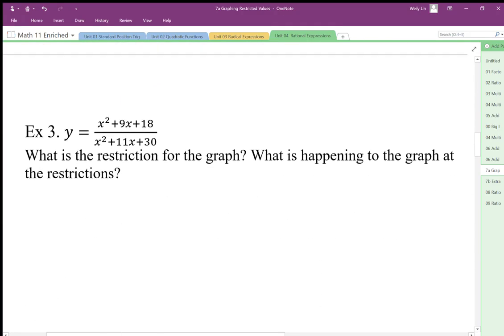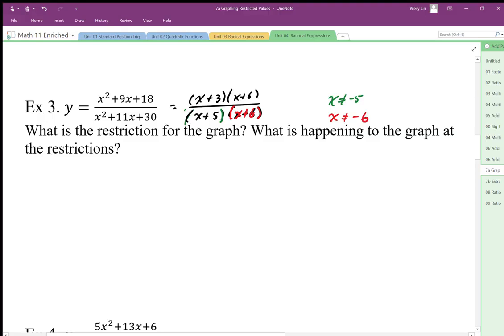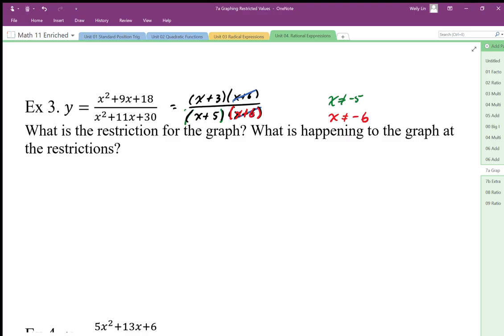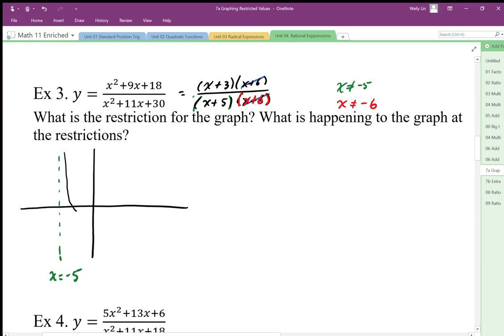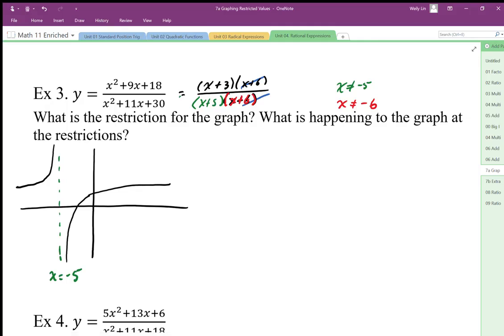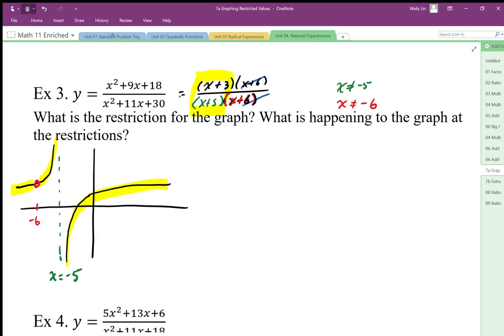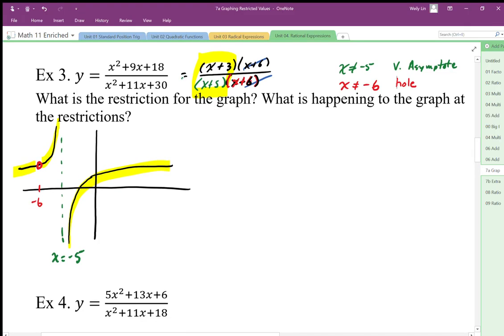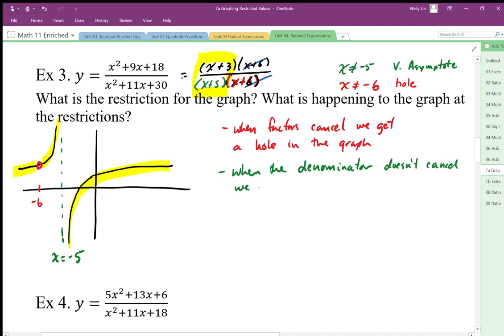7a Graphing Restricted Values Part3